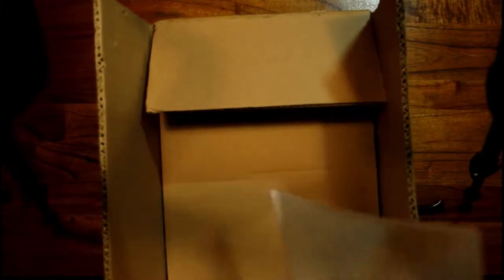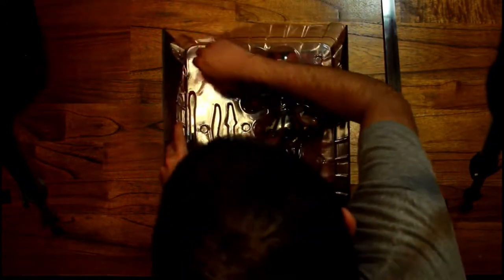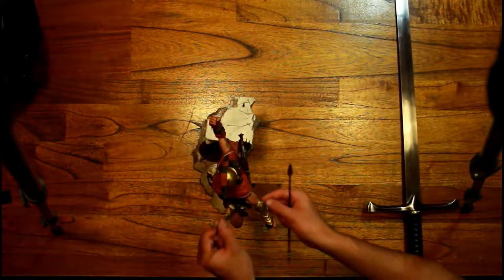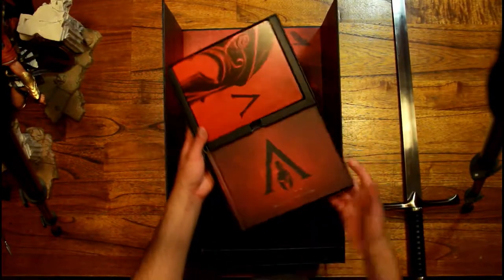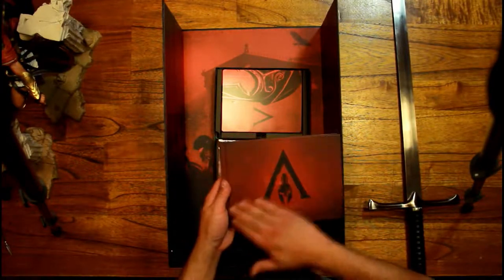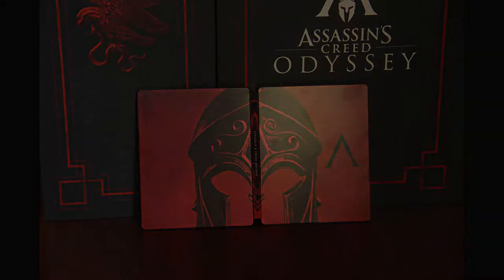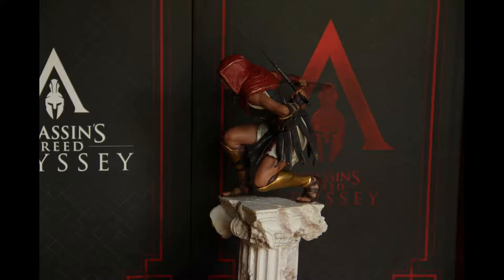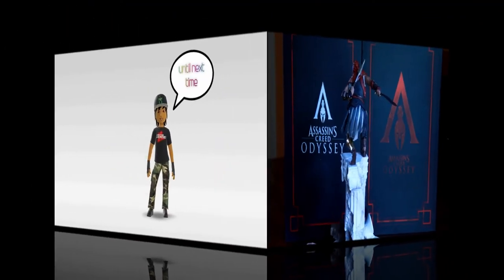Assassins creed oddyssey - unboxing the spartan edition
Monday finally the amazing spartan edition arrived. I did film that night so that is why the colours are quite yellow and it can be a bit dark due to it already being late. As for the photo's I took those today and I edited it today since I didn't have any time during the week. I will show every collectable included in this spartan edition unboxing as well as the amazing statue that can be modified to use the character of choosing (either Kassandra or Alexios). Hopefully I will have time to do more unboxings, and other stuff soon but for now there isn't anything on the planning yet so it might be a while before I upload again.

if you want to know what I'm doing at the moment you can follow me on either twitter and/or instagram: